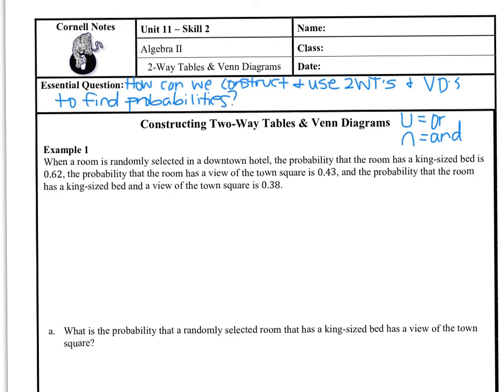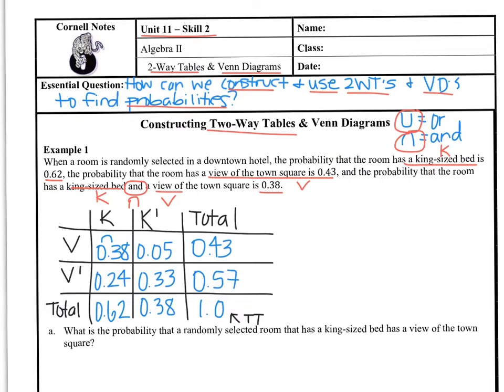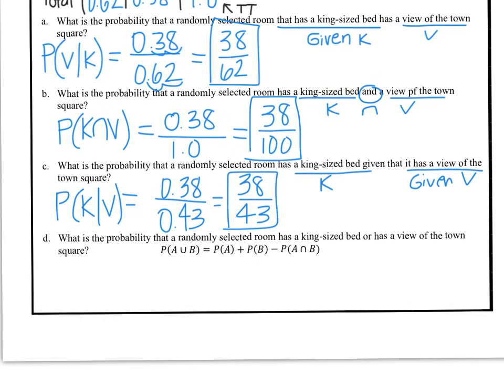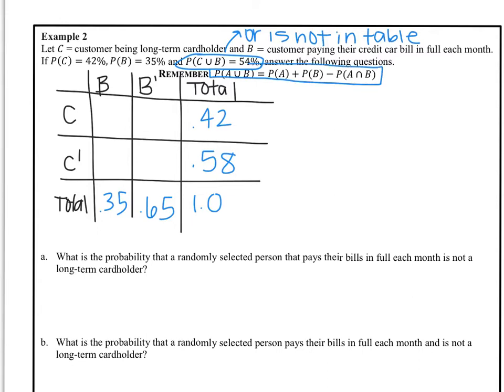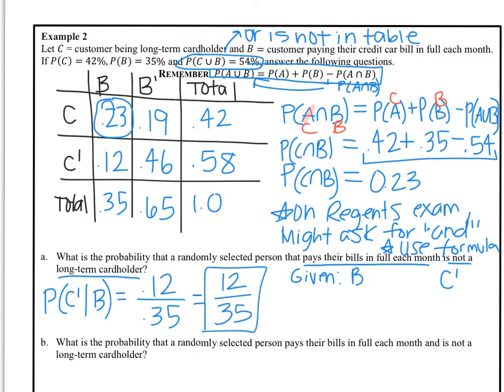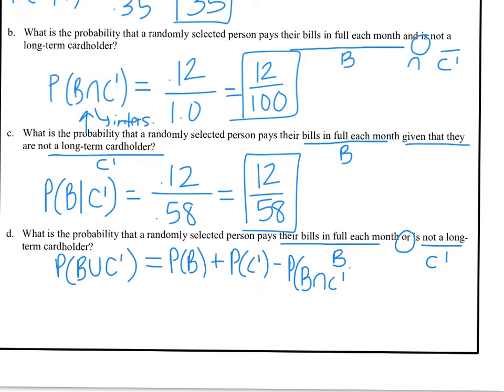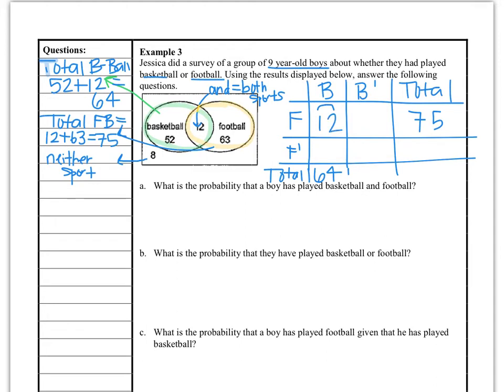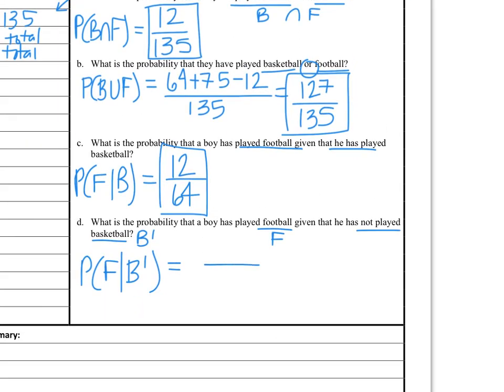11.2 - Making Two Way Tables